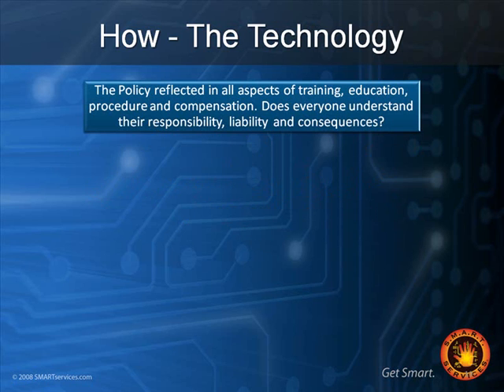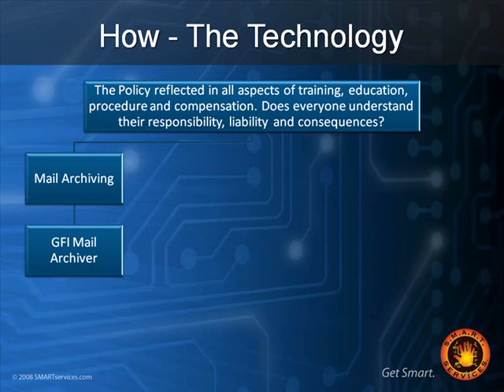What You Need to Know About Archiving, Data Retention, and Backups Pt 2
Proper retention of company data is not only important, it is critical to staying in business.  With the ongoing risk of data loss and regulatory compliance concerns, there has never been a better time to make sure that your archiving, data retention, and backup practices are adequate.

View part two of SMART I.T. Services' webinar, "What You Need to Know About Archiving, Data Retention, and Backups", to learn more about best practices for keeping your company's data safe.